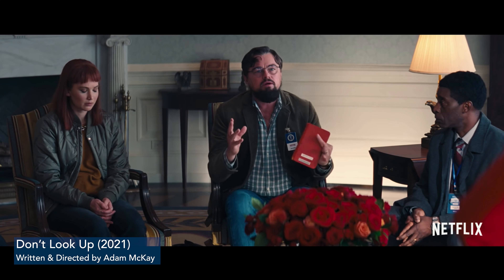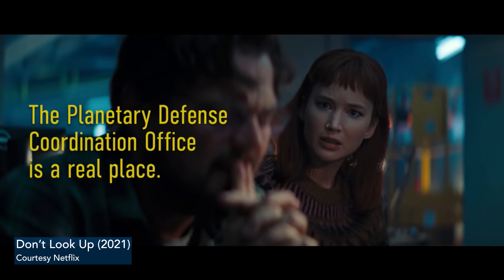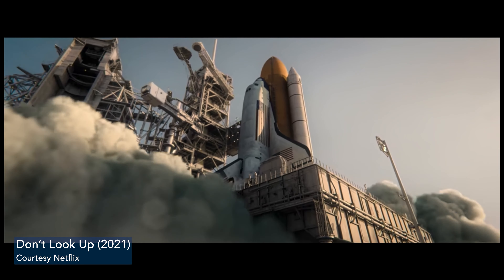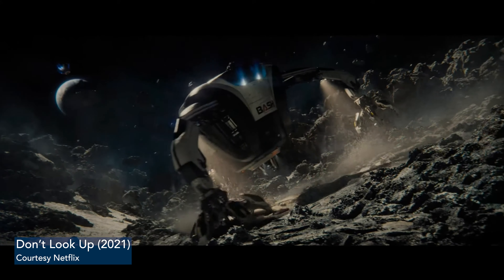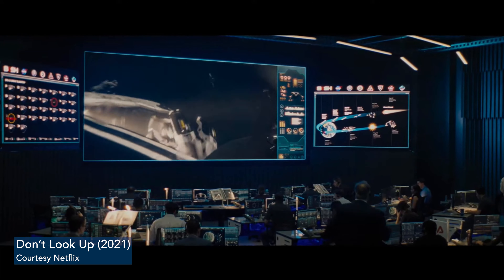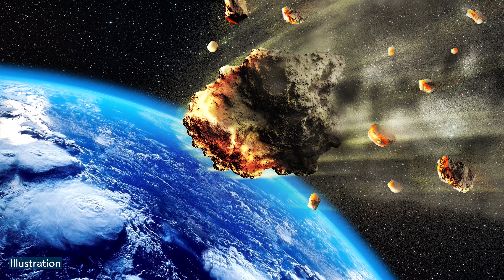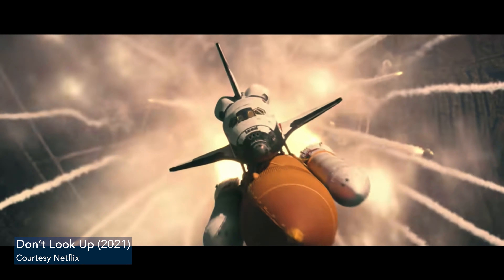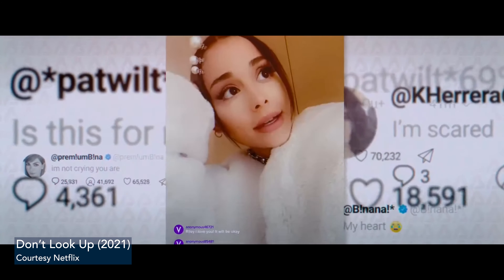Pulverizing a Planet Killer - Could we survive Don't Look UP?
Researchers contemplate the premise of “Don’t Look Up” and the technology needed to save humanity from an existential cosmic threat.

In the recent Oscar-nominated film “Don’t Look Up,” stars Jennifer Lawrence and Leonardo DiCaprio play astronomers who struggle to get the world to take seriously the threat of a 9-km-diameter comet headed directly for Earth. In the sci-fi satire, the horror of the planet-killing comet is second only to the bigger tragedy of human apathy and misplaced values; it is a driver of the plot, but the science behind humanity’s approach to the doomsday rock is given a light treatment.

For UC Santa Barbara physicist Philip Lubin(link is external), who conducts research in a wide variety of fields from cosmology to planetary defense, however, the science hits home. To him, the how to actually protect Earth from cosmic collisions is key. Could humanity save itself in such a scenario of a “planet killer” with short term notice?